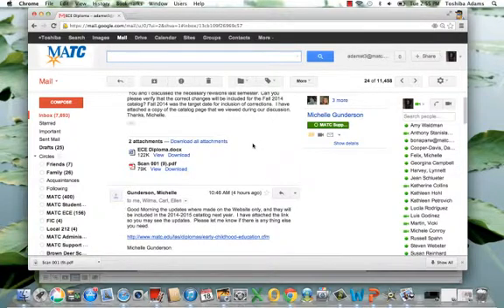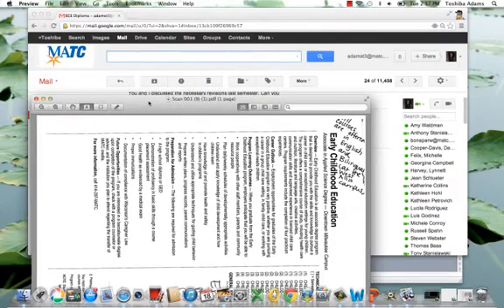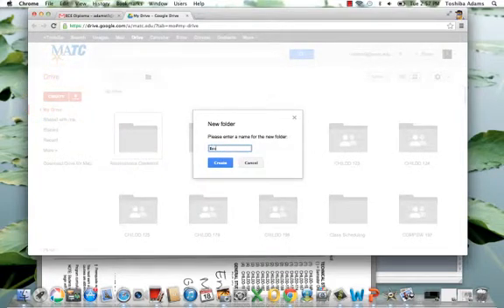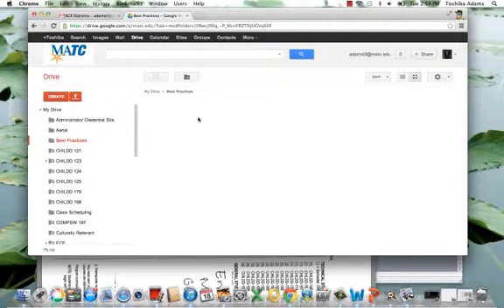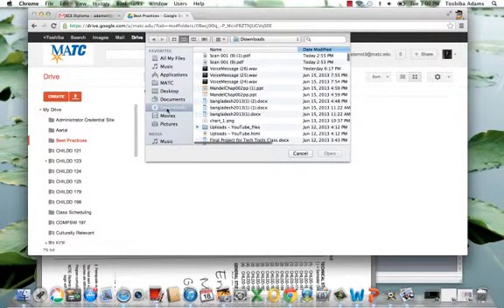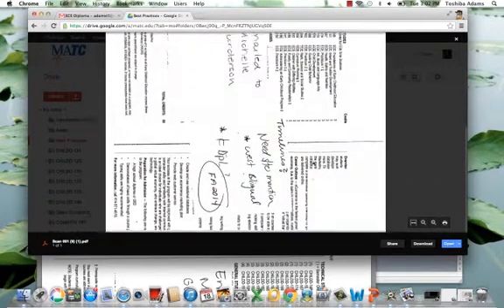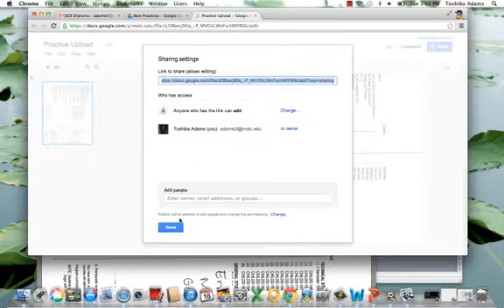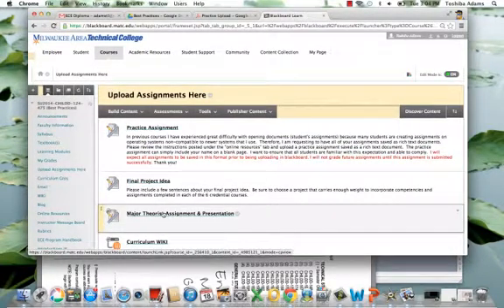How to upload Documents/Files to Google Drive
CHILDD 124 summer class